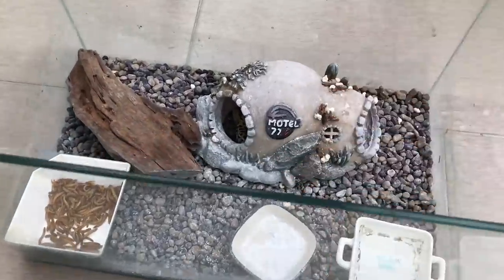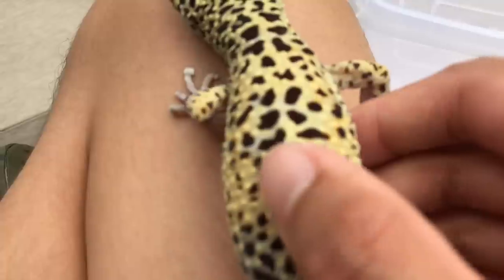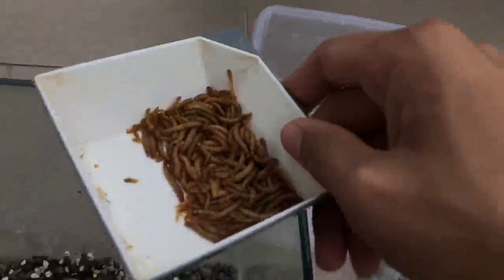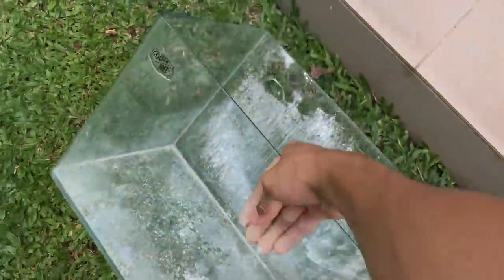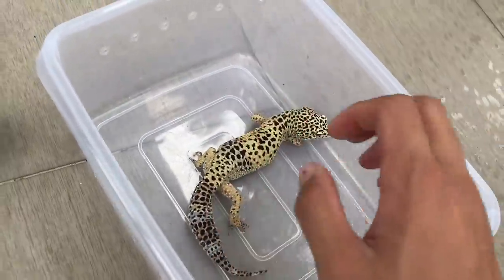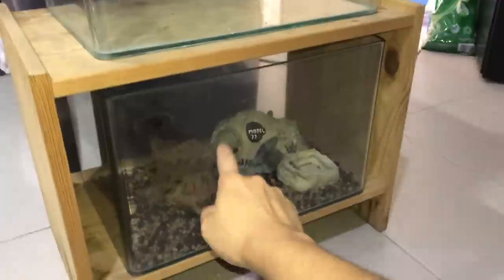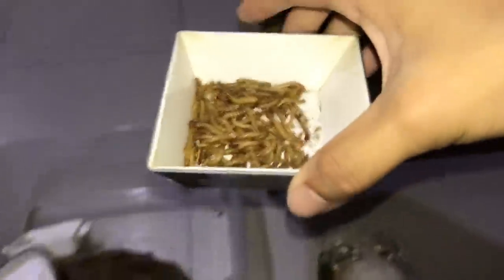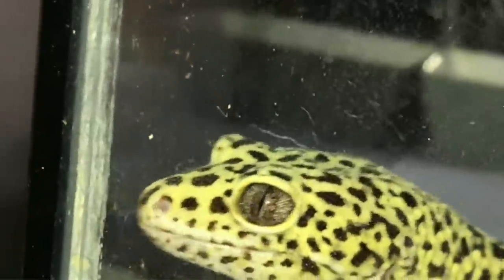An old man whom I don’t know GAVE ME HIS 9 year old LIZARD !!!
2nd channel :
~ Beyond the Lair

Say HELLO to our new Leopard Gecko.

This gecko, I believe is a male.. He’s 9 years old as of today and is now my oldest Leo. He needs some pumping up, so I’ll be feeding him some superworms to fatten up that tail. I’m not too sure what the previous owner fed him, but he’s taking superworms here like a champ. Refuses to eat mealworms, though, for some reason. We’ll be getting a bigger enclosure soon, so don’t worry about that. I hope this gecko has been healthy all its life (well I mean, he’s 9 years old) and that we don’t have to worry about potential sickness and whatnot. What I am worried about, however, is whether or not he has ingested any of the small stones he was on.

Audio Hertz - Mission to Mars

Grey, Mikael Christopher Gretarsson, Janan, Jana Pelz, Ryu Takeru.